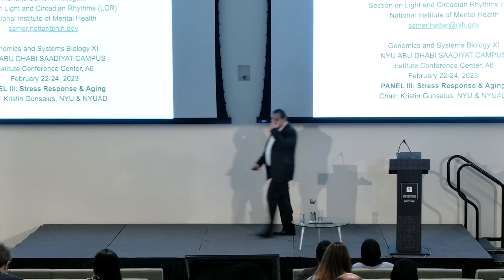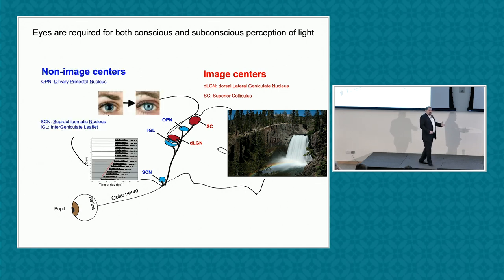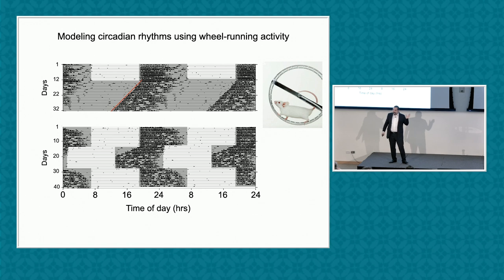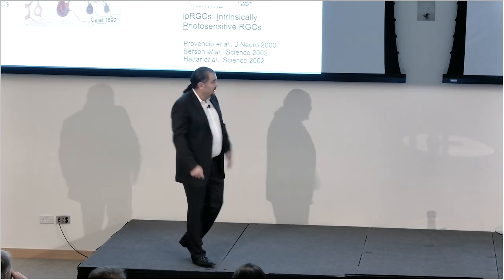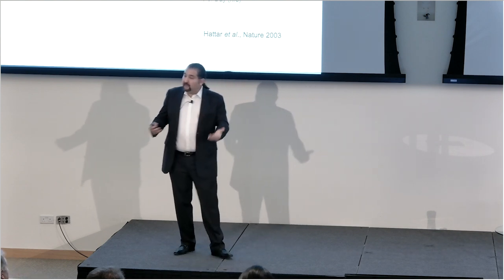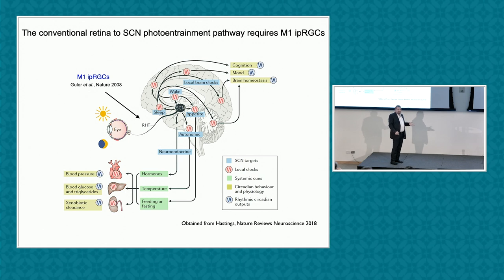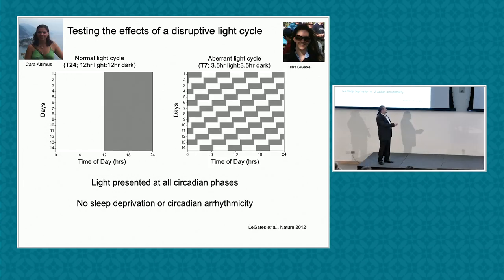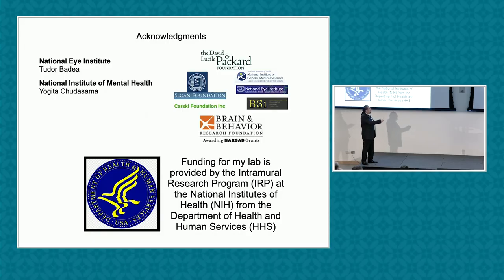CGSB XI Symposium | Samer Hattar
Watch as Samer Hattar, Ph.D. Chief Section on Light and Circadian Rhythms (SLCR) at the National Institute of Mental Health gives a talk about The Mammalian Retina Influences Essential Behaviors at the Centre for Genomics and System Biology Symposium XI.